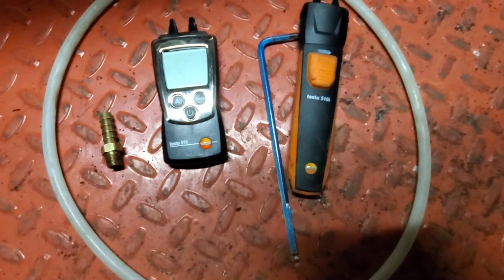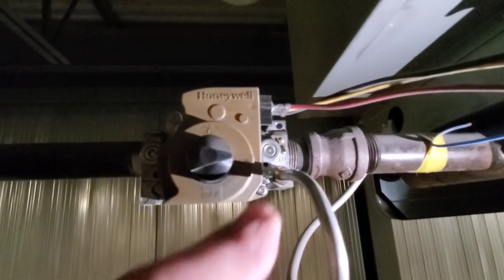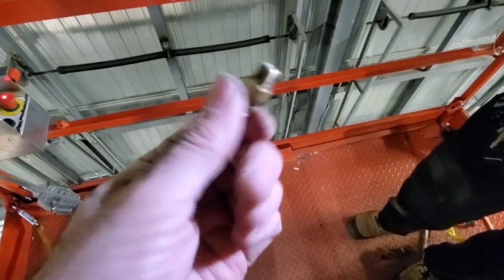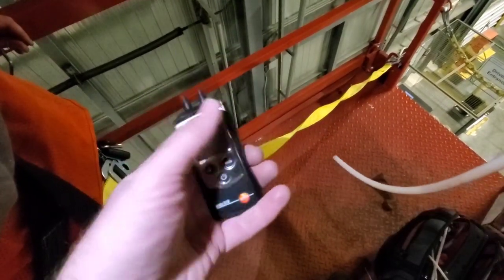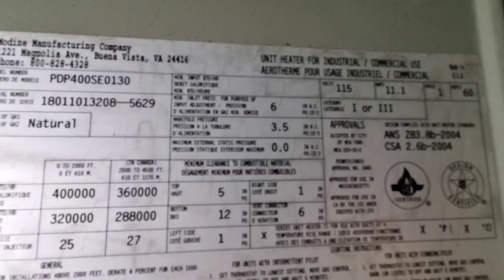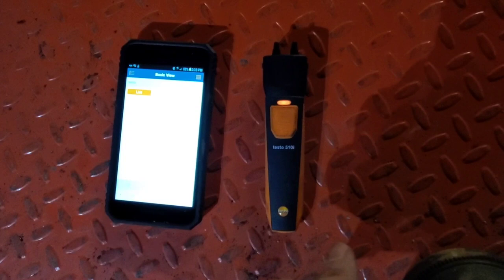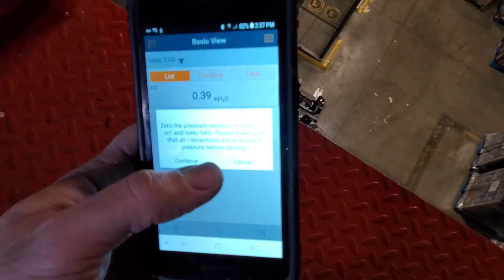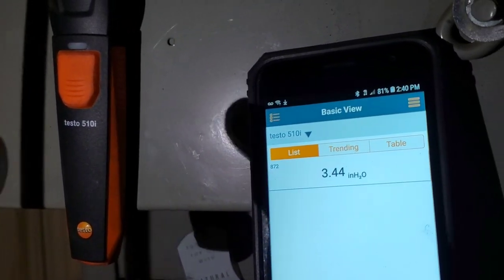Checking Natural Gas Manifold Pressure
Checking natural gas manifold pressure is very important to the health of the appliance to ensure it is not over firing or under firing.  In most residential and light commercial applications the inlet gas pressure to the gas valve is approx. 7-14 inches of water column, but it can be 2 psi or higher.  Outlet pressures can range but it is common to see 2.2 inches of water column in low fire and 3.5 inches of water column in high fire.